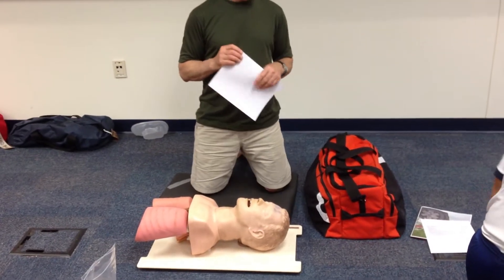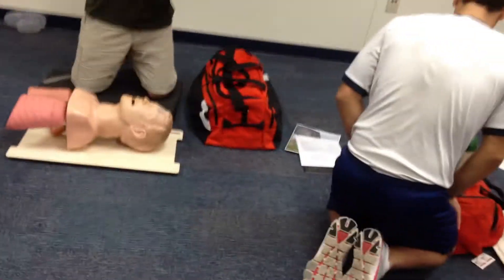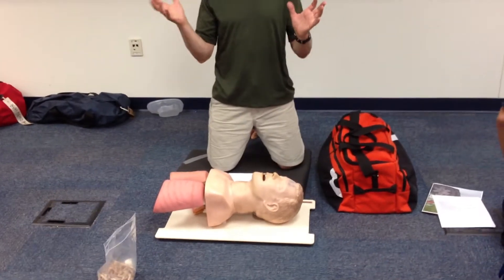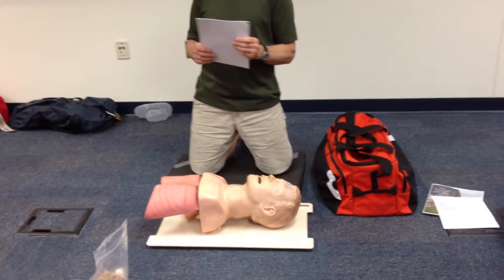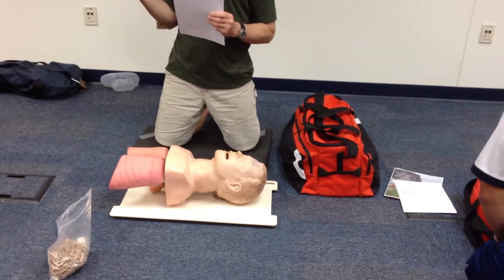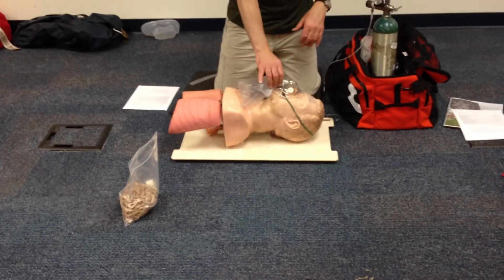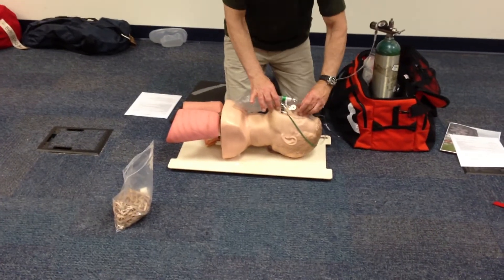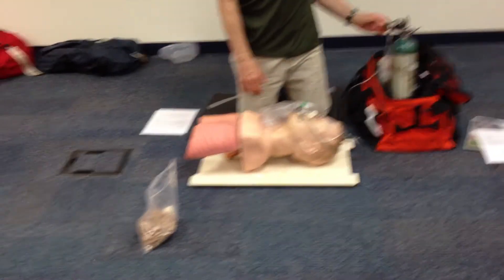Oxygen Administration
Describes the basic processes of oxygen administration using an oxygen tank in combination with a non-rebreather mask and and a nasal cannula